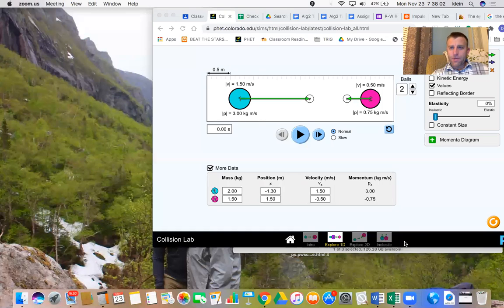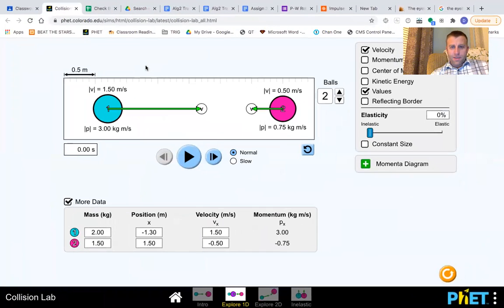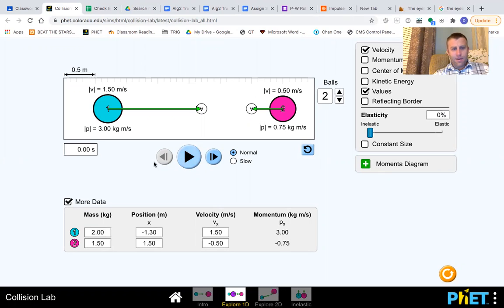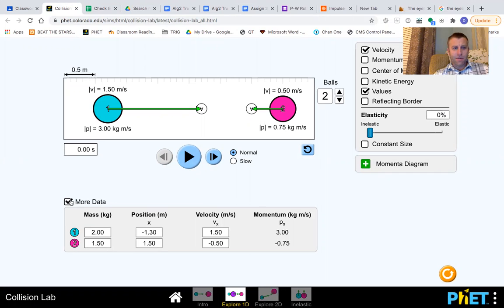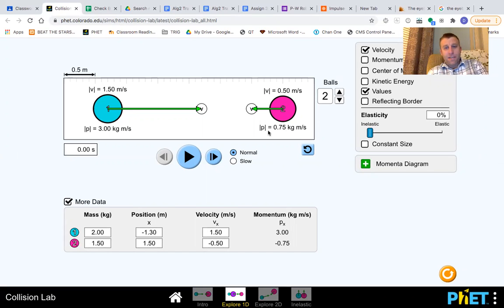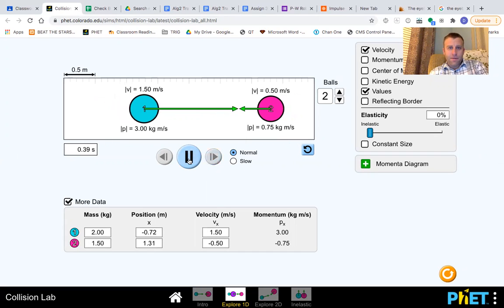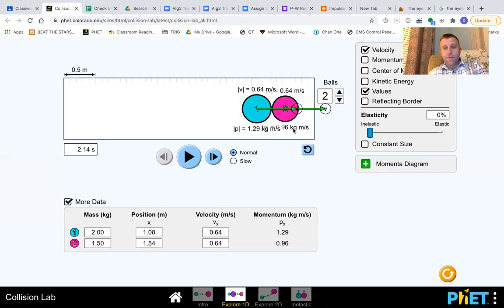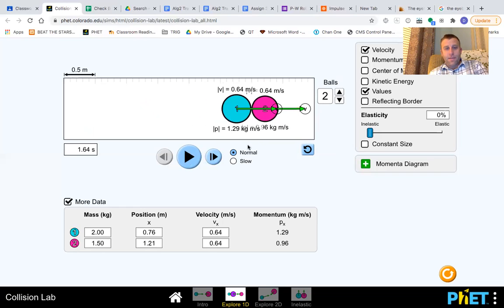PHET collision simulation example